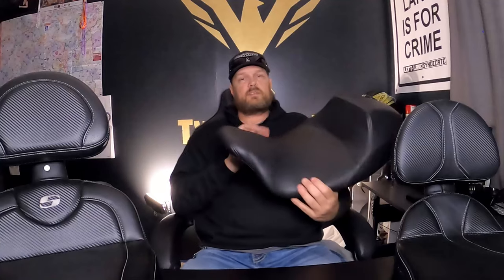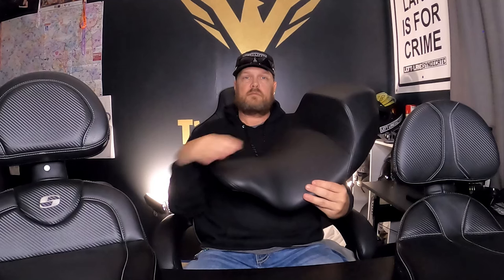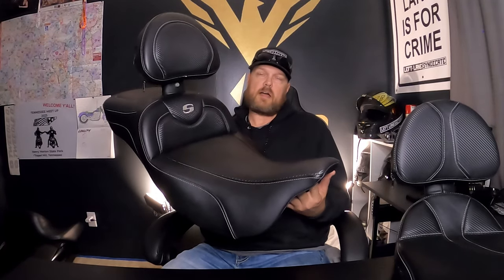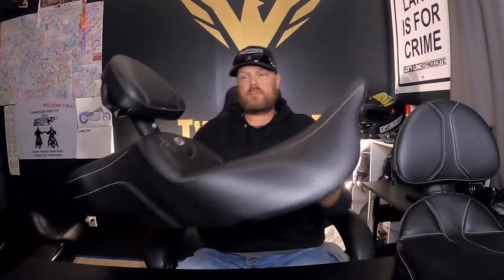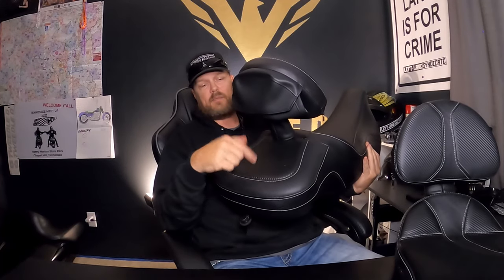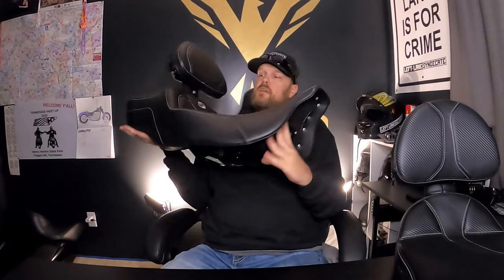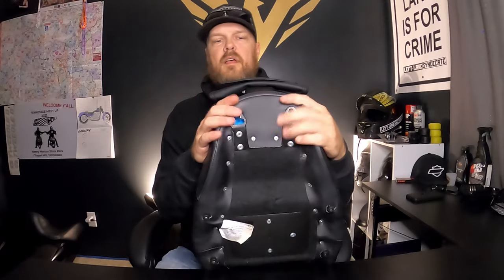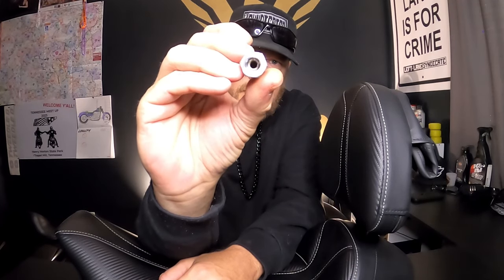Hate your Harley-Davidson seat? How about a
Now that I have 6k on the road sofa and 2.5k on the dominator its time to talk about them. are they good for you? Lets find out.
Saddlemen Road Sofa EXT reach carbon with back rest